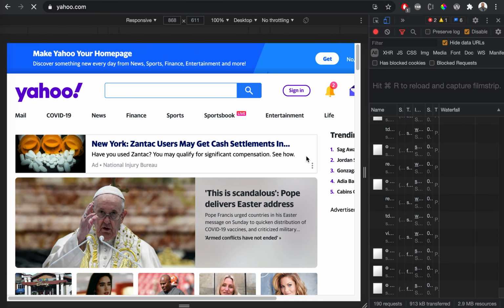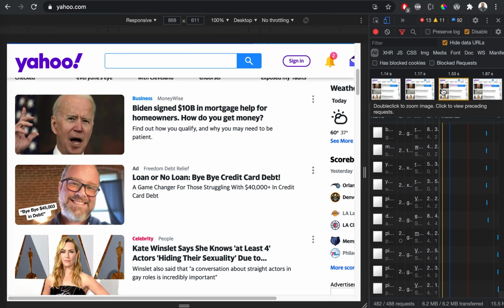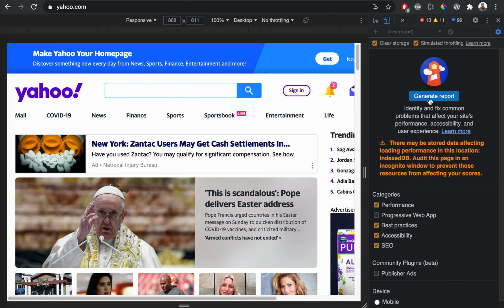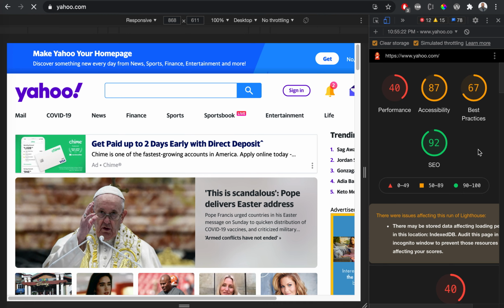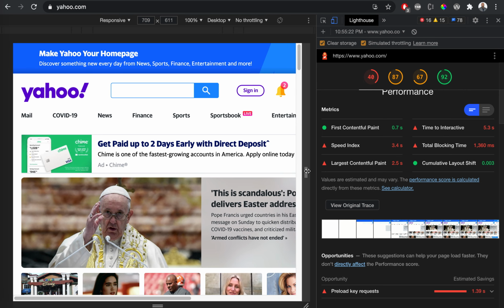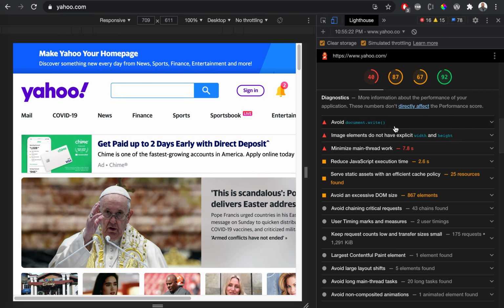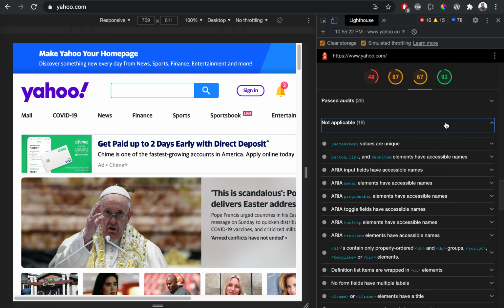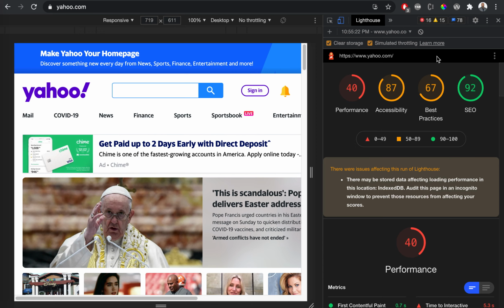How to audit website performance using Google Lighthouse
PJ Codes.